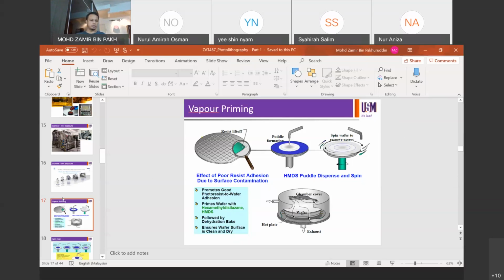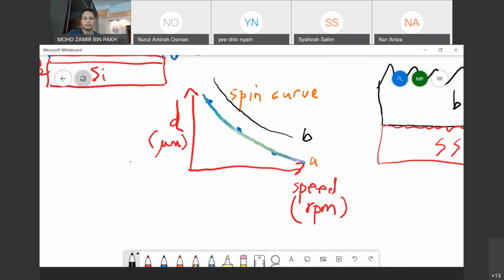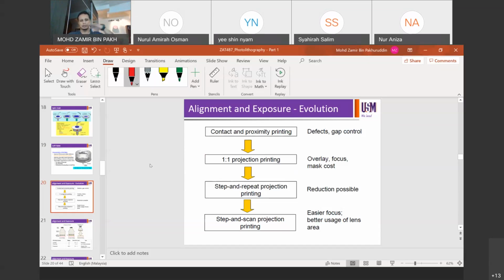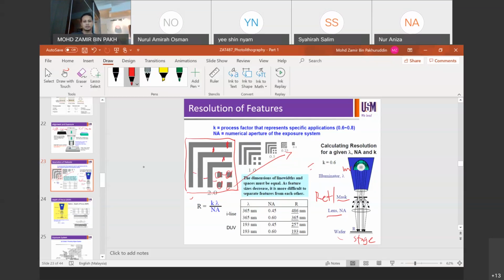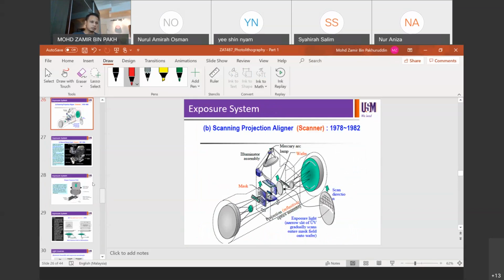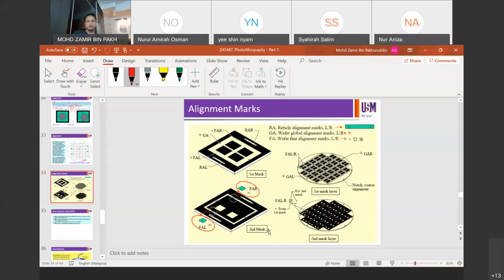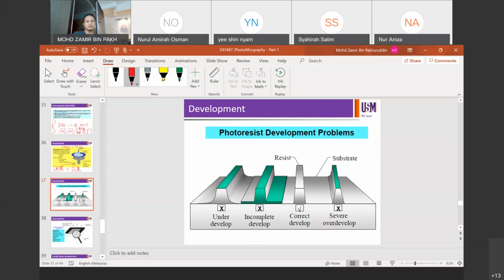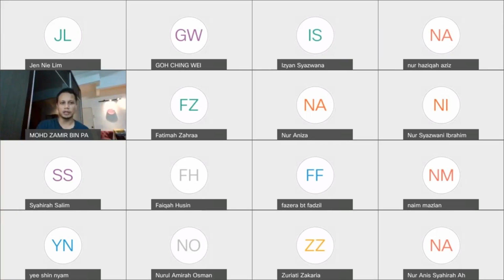ZAT487 121120 - Photolithography (Part 3)